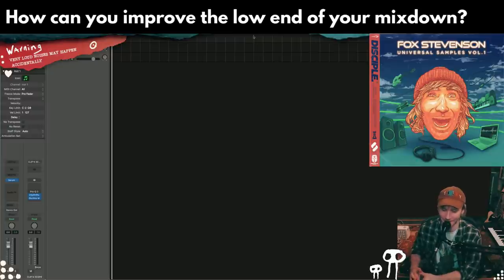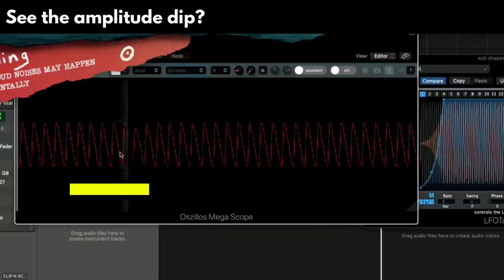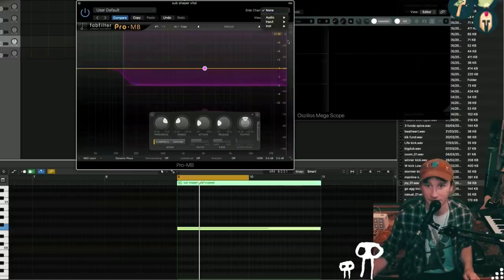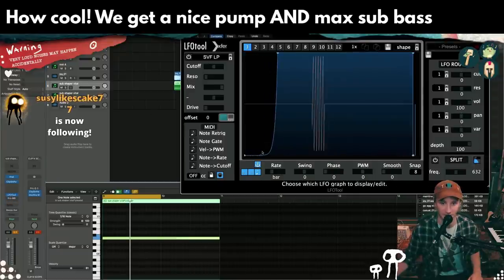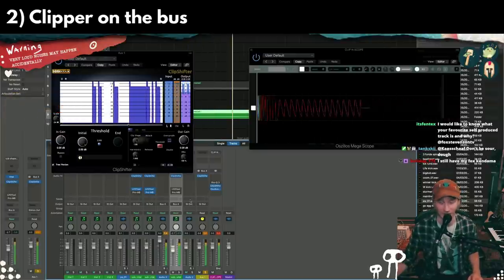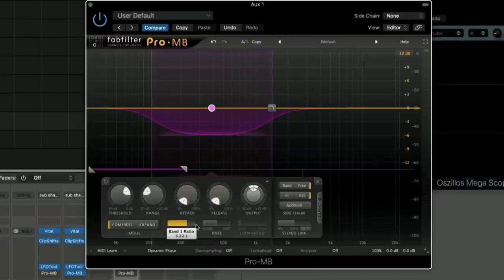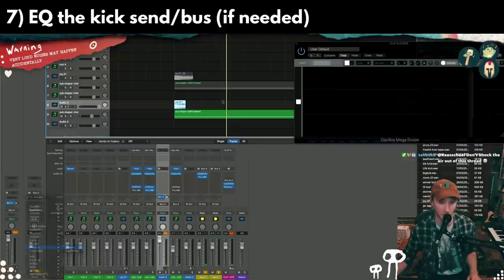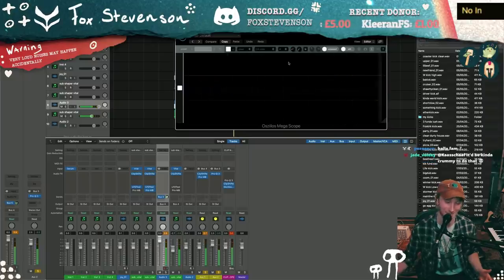Fox Stevenson: New Sidechain Trick (to Avoid “Bow Tie”, Get “That Pump” & Maximize Subs) [Advanced]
​@FoxStevensonMusic on sidechaining: are you doing It wrong & do you want more sub?

Fox Stevenson, music production wizard and talented audio engineer, gives more advice on sidechain compression. You'll learn how and why sidechain compression works, and a new advanced method for super clear sidechaining so your kick and bass sound amazing. Watch closely and you'll avoid common sidechaining mistakes.

🎯MY BETA EMAIL NEWSLETTER (Actually Helpful) 📃
Same idea as the channel, help you master music production (no spam)

⏰ TIME STAMPS
Question - How Can You Improve Your Low End? - 0:00
The Old Way To Sidechain - (less sub & the bowtie) - 0:20
The New Method (max sub and nice pump) - 1:03
Very Advanced Way (not for beginners or every song) - 2:00
Bonus Tip (Like & Sub For More) - 3:40

Help me help you...master music production.